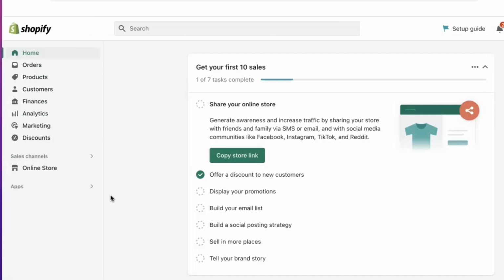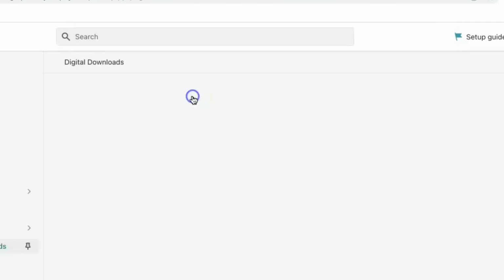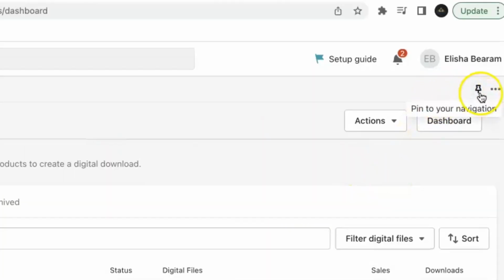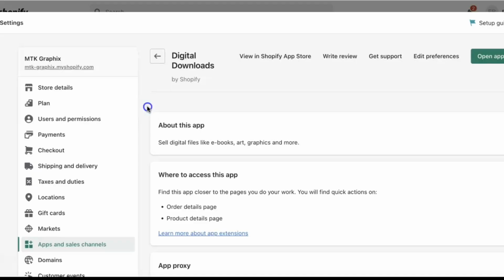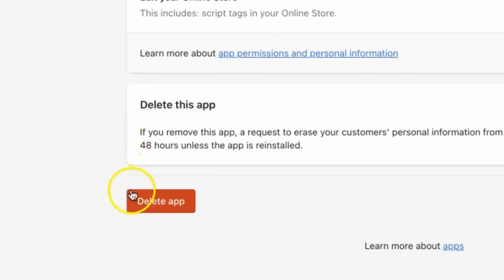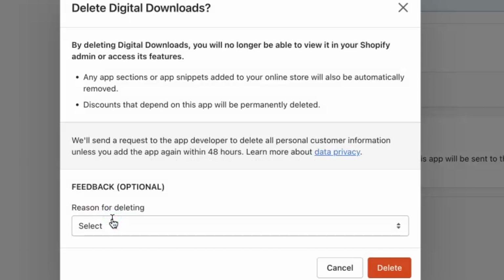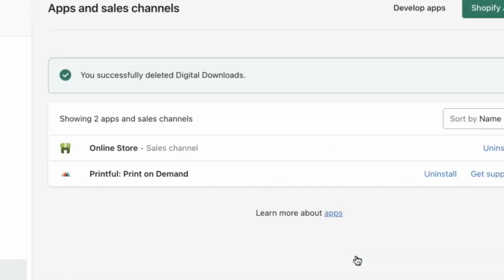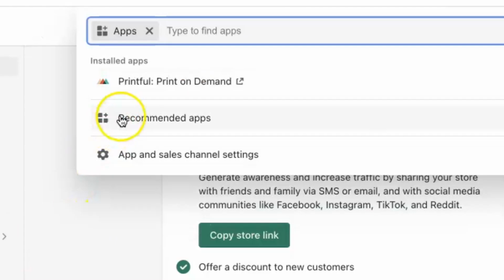How To Remove App From Shopify Store Within 2 Minutes (2023) | Uninstall Shopify Apps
This video is a quick step by step tutorial on how to remove any app from your shopify store that you aren't using anymore.

These apps running on your shopify website can affect the speed unless you remove them from the store completely.